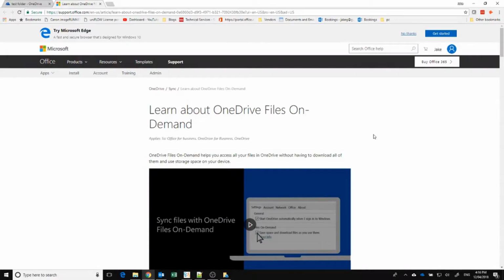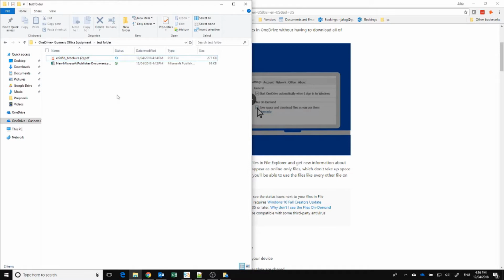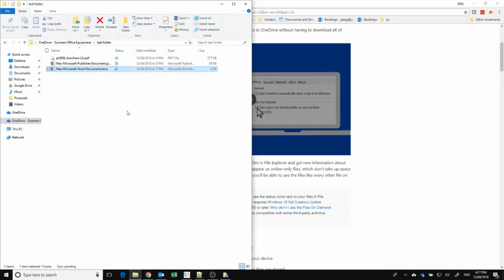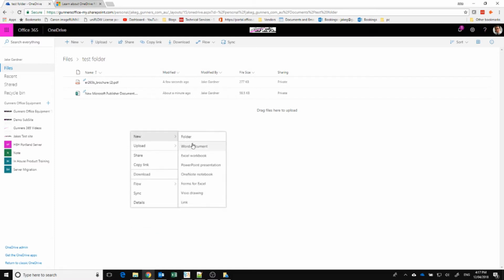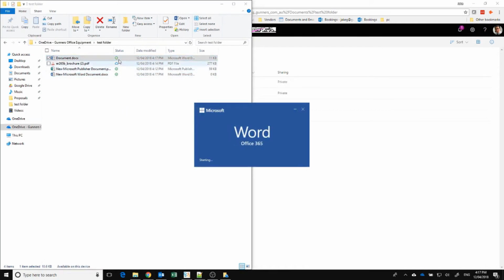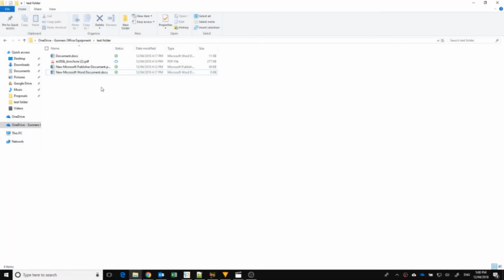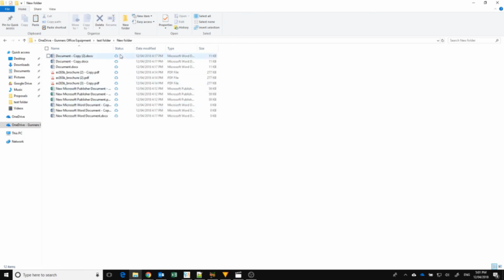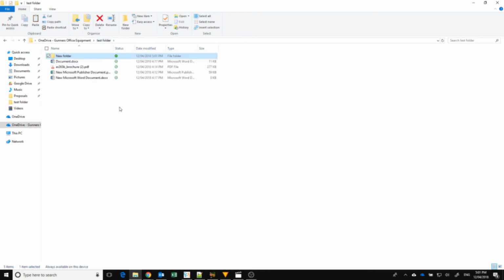Free up space on your device with OneDrives Files on Demand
OneDrive Files On-Demand helps you access all your files in OneDrive without having to download all of them and use storage space on your device.

To setup Files On Demand:
-Make sure you’re signed in to OneDrive on your device.
-Select the white or blue OneDrive cloud icon in the Windows taskbar notification area.
-In the activity center, select More - Settings.
-On the Settings tab, select the Save space and download files as you use them box.

You can also mark files & folders for online us or offline use only. This is a handy feature to free up space on your device.

To do this just right click on the folder or file and select either "Always keep on this device" or "Free up space"

Note:
-New files or folders created online or on another device appear as online-only to save maximum space. However, if you mark a folder as "Always keep on this device," new files in that folder download to your device as always available files.
-If a folder is online-only, you can still mark individual files within that folder as always available.

Gunners Office Equipment
Address: 16 Fairy Street, Warrnambool, Victoria